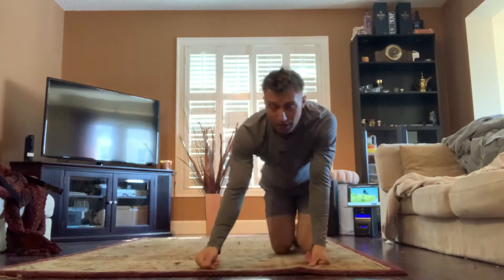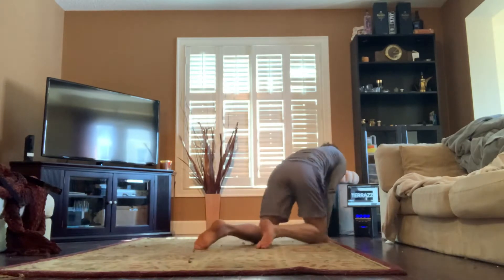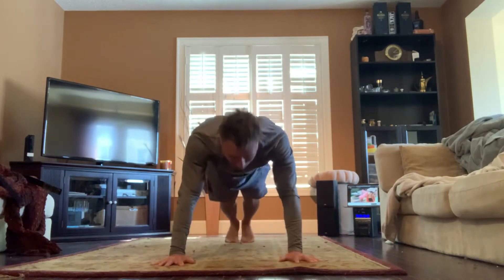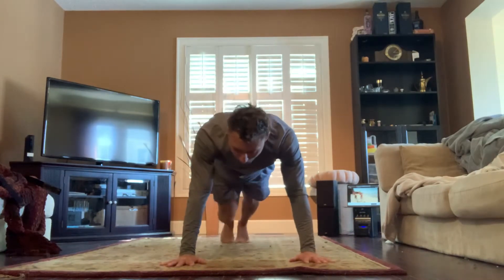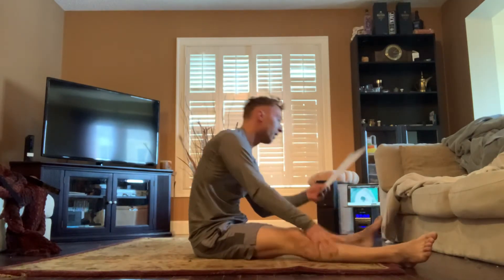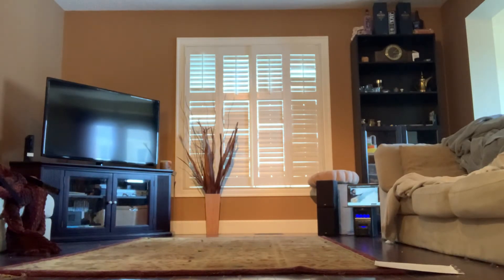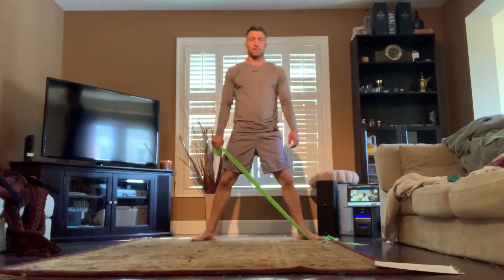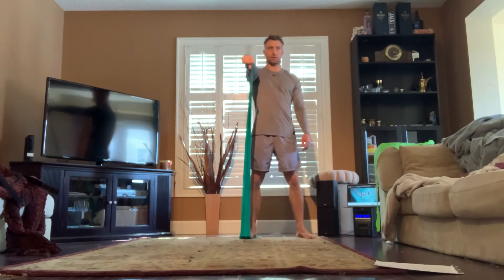May 13 part 2